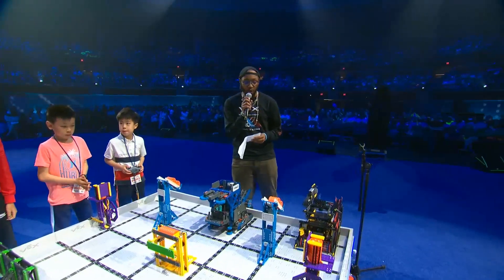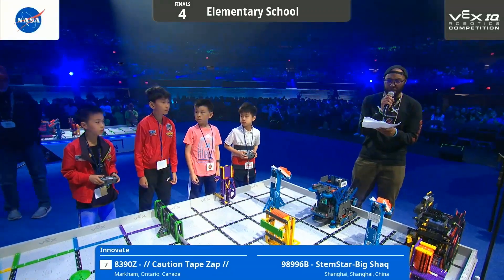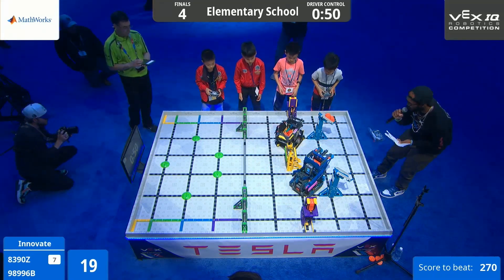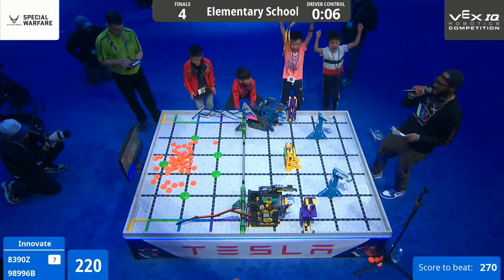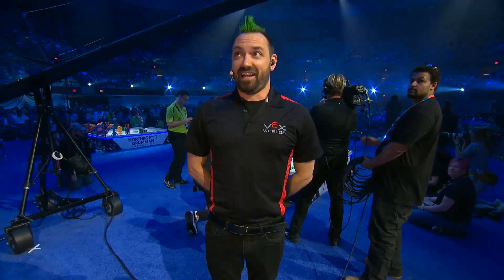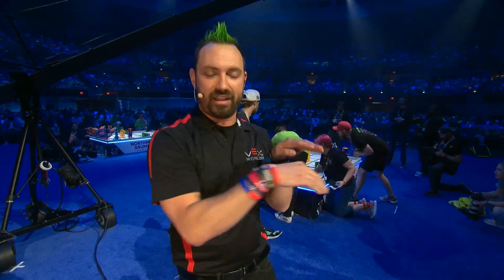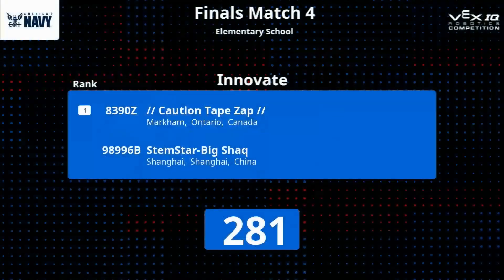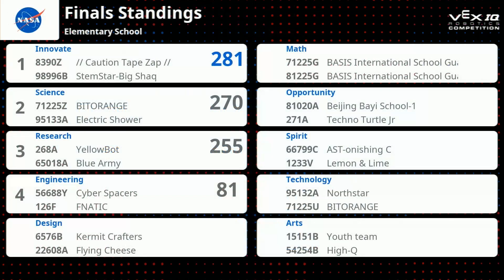VEXiq Worlds 2023 Elem F4, 8390z, 98996B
VEX Worlds 2023 - Dome Elementary School Matches,  Final Match 4
Teams: 8390z, 98996B
VEXiq Robotics Competition